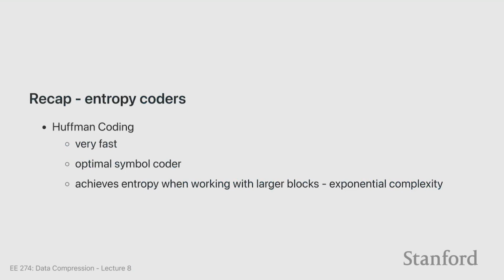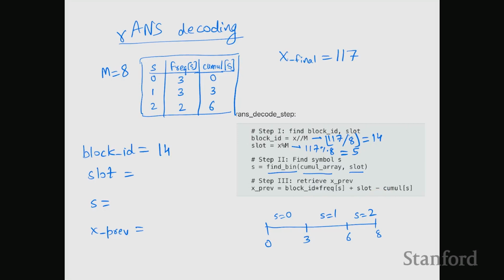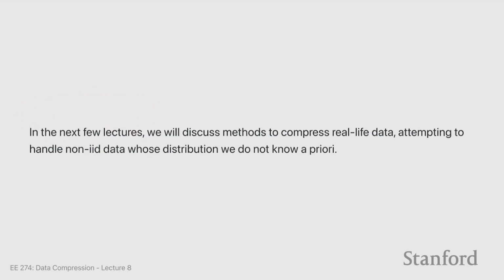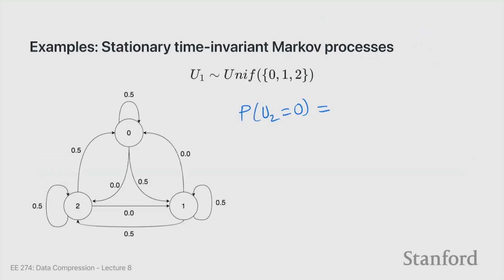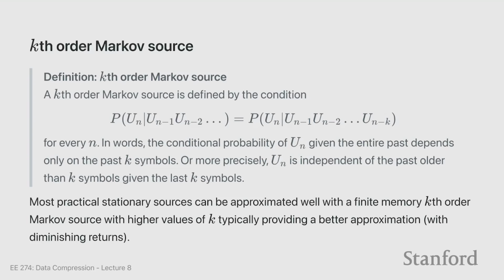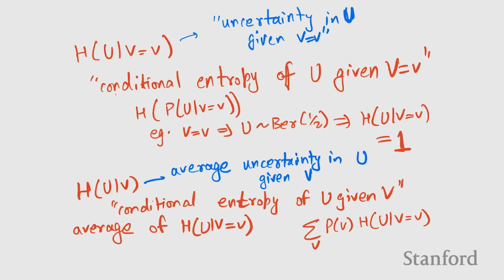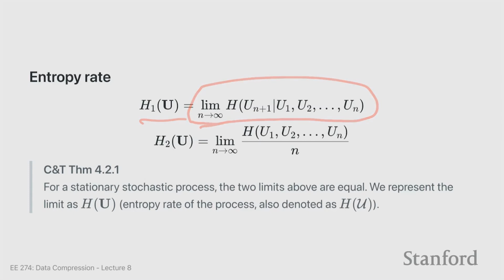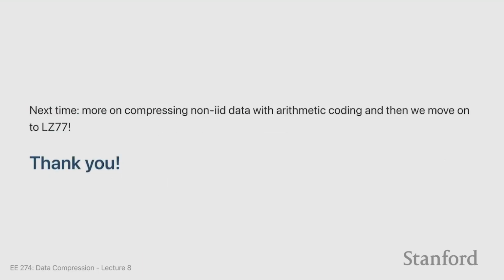Stanford EE274: Data Compression I 2023 I Lecture 8 - Beyond IID distributions: Conditional entropy